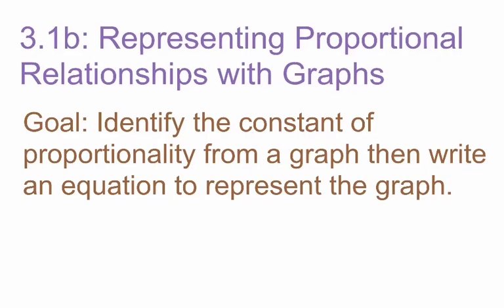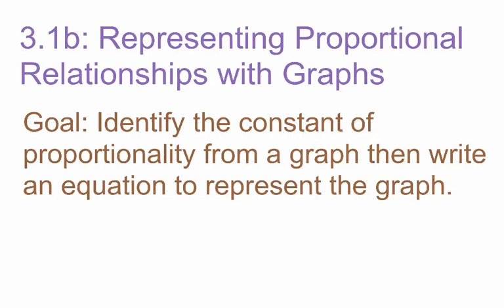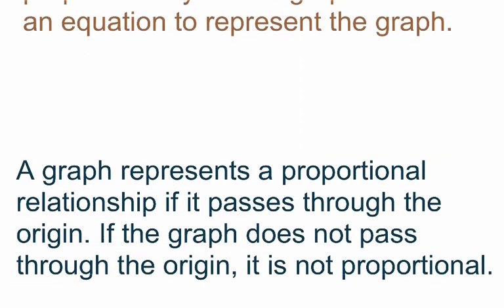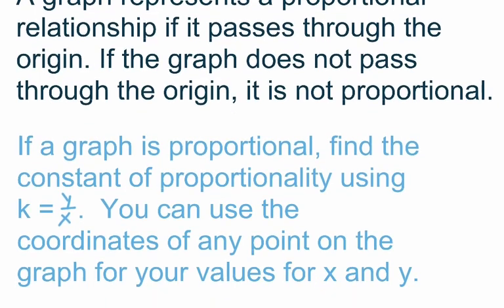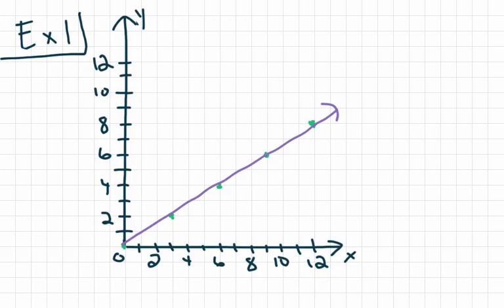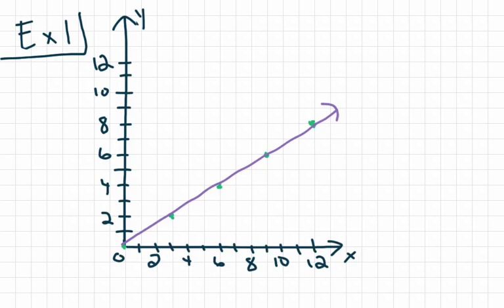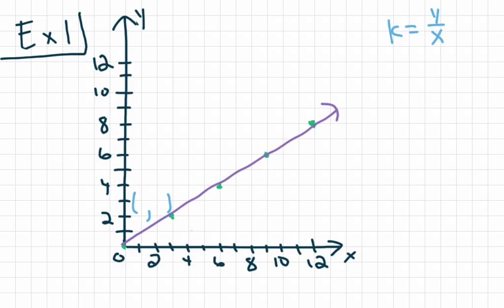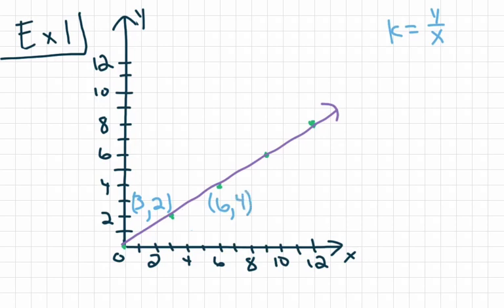8th Grade GoMath Module 3 Lesson 1b: Representing Proportional Relationships (w/ Graphs)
Goal: Identify the constant of proportionality from a graph then write an equation to represent the graph.